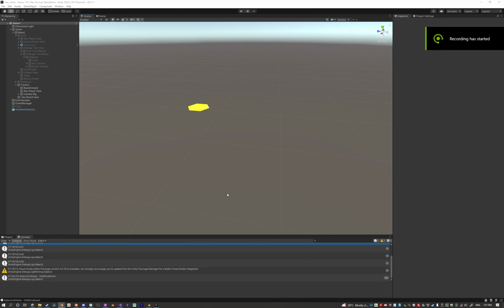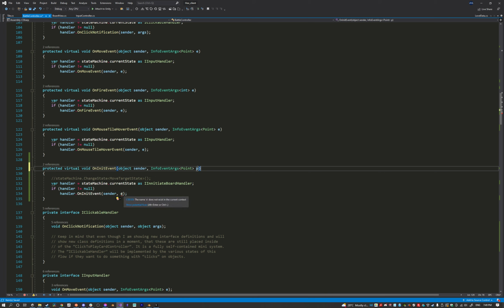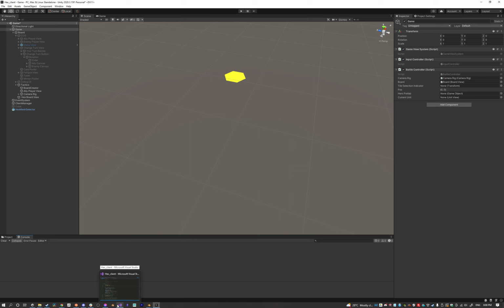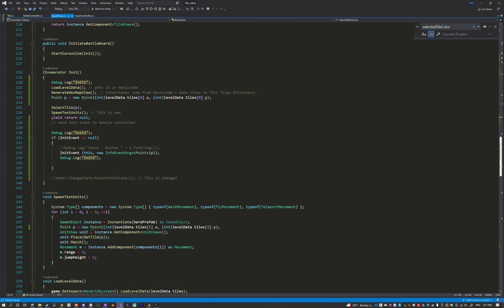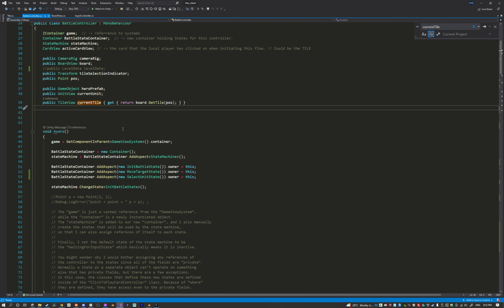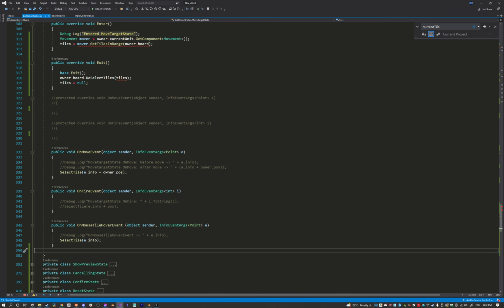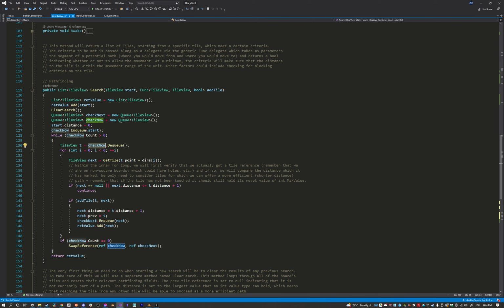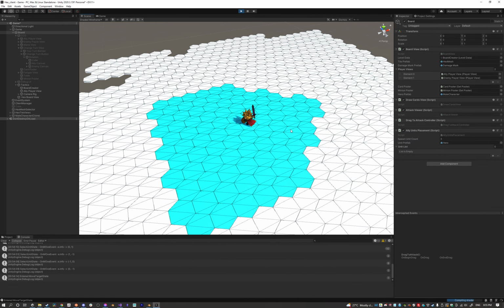Desktop 2022 07 23 19 37 53 13